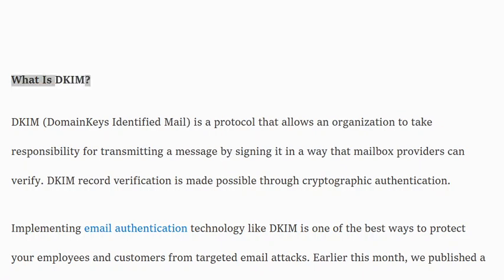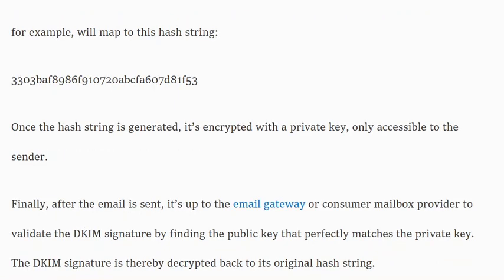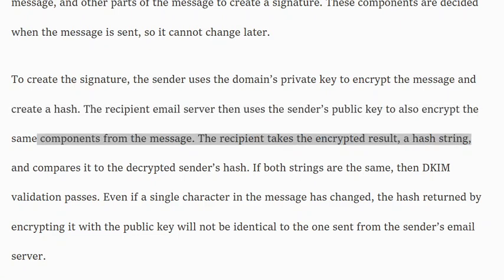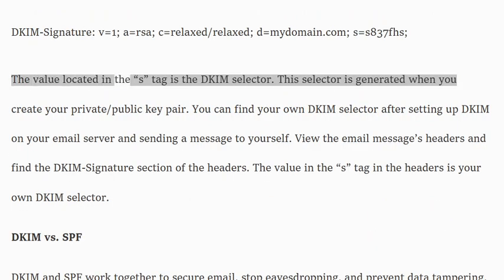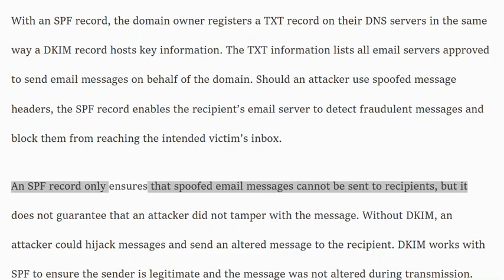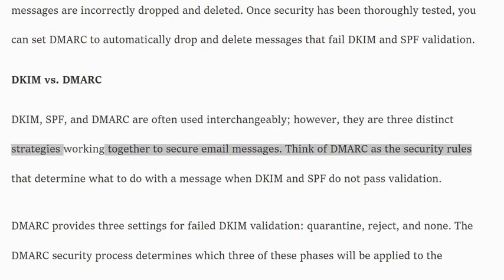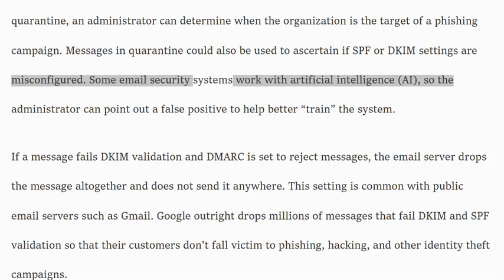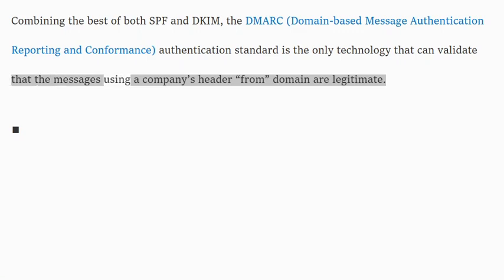What is DomainKeys Identified Mail DKIM?